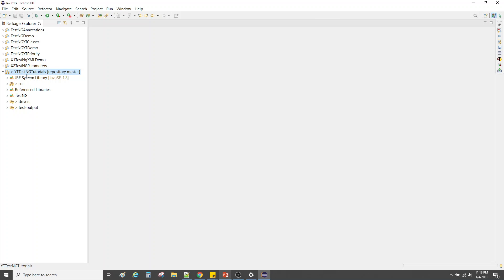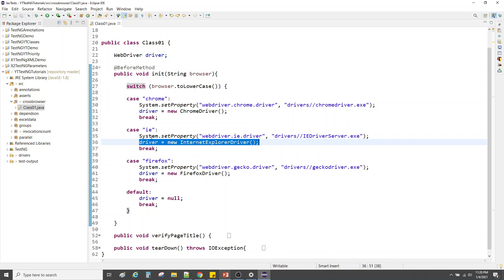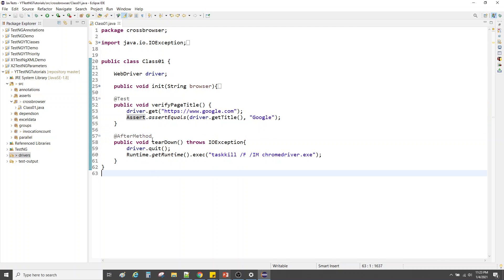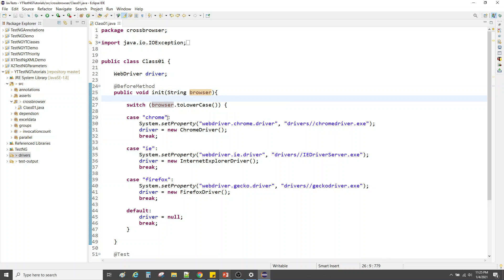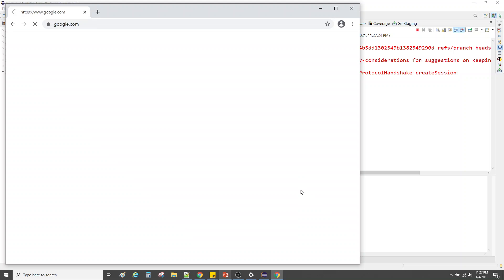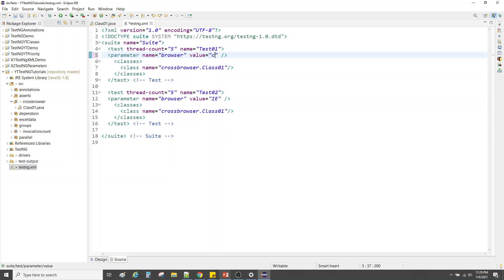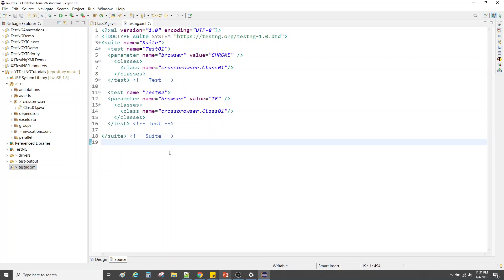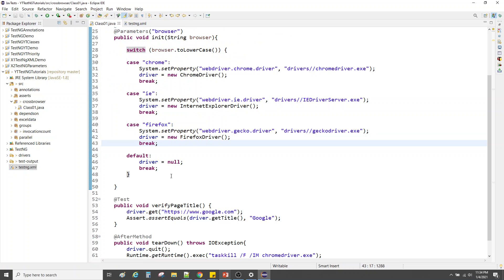Cross Browser Testing using TestNG & Selenium | TestNG Tutorial Part #18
I have covered the following:
1. How to perform cross browser testing using TestNG?
2. How to execute tests on different browser in parallel mode using TestNG?